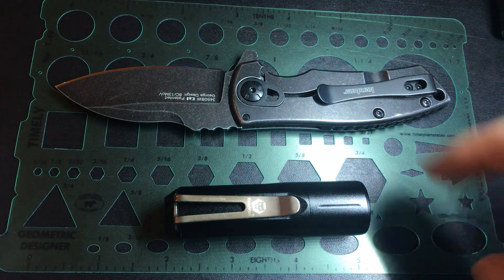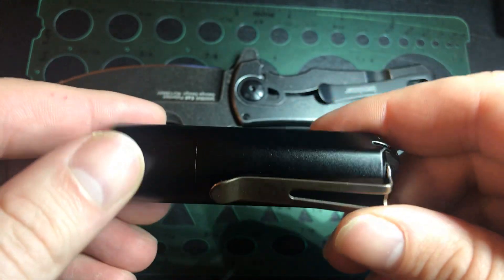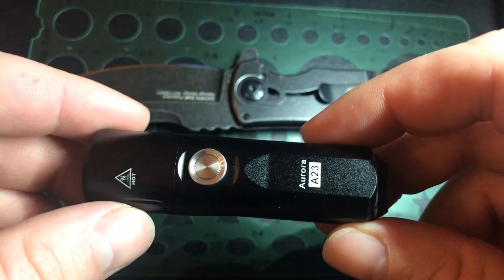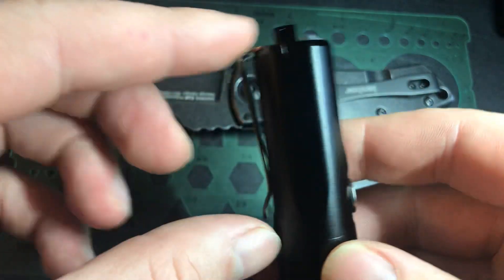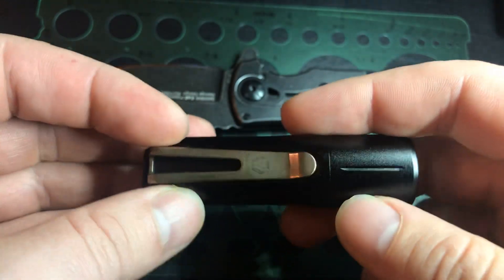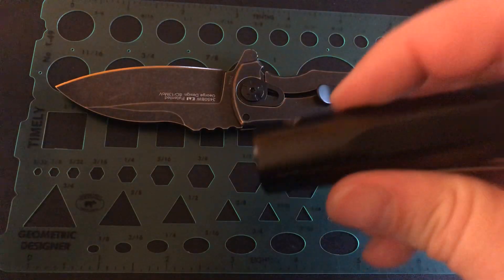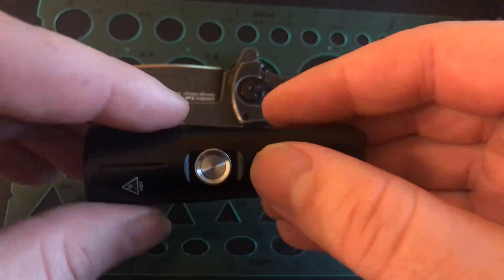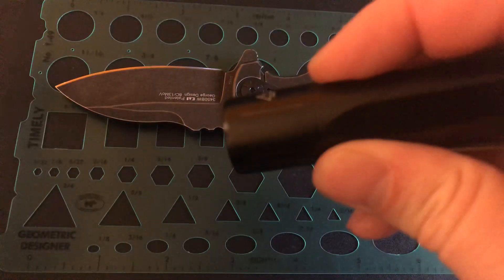A23 Rovyvon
EDC flash light